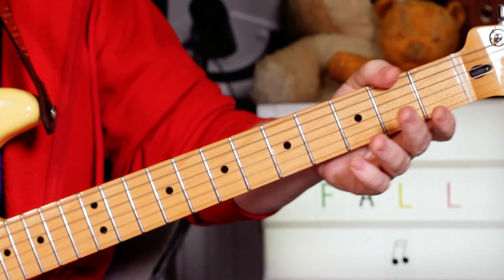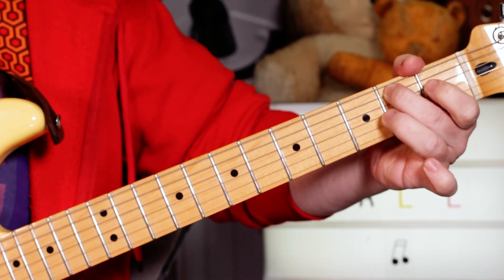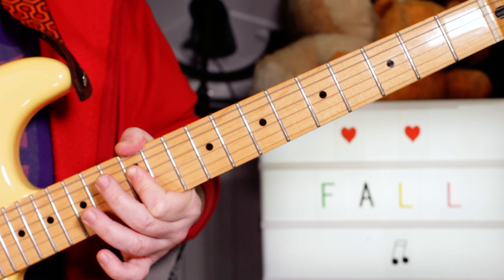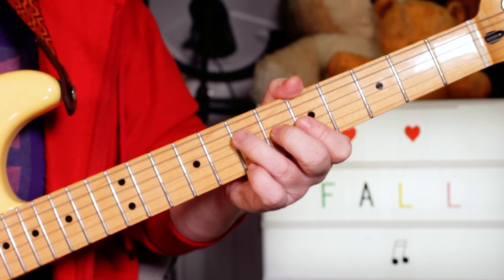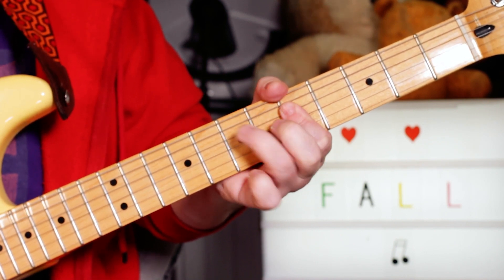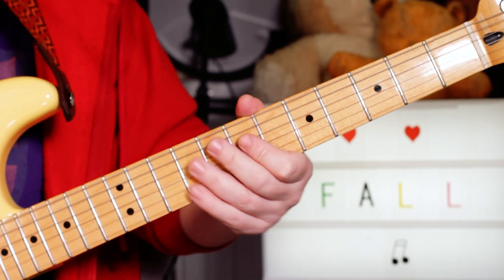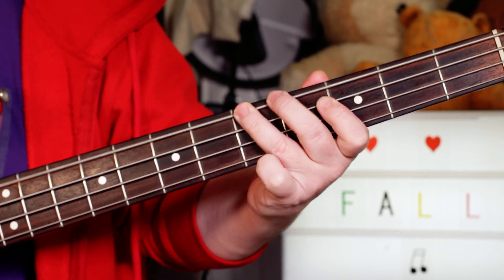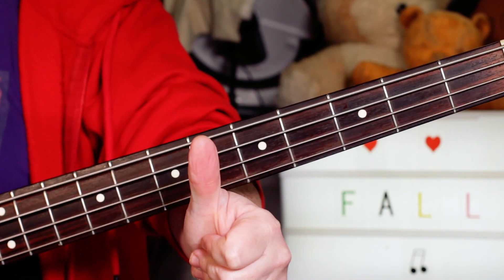'Dice Man' The Fall Guitar & Bass Lesson